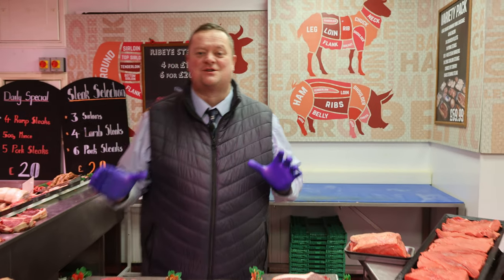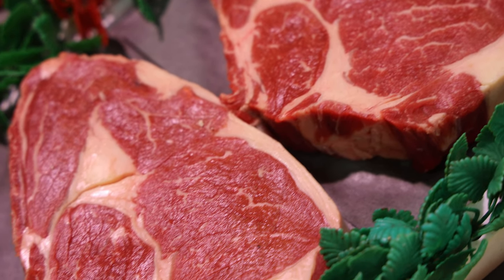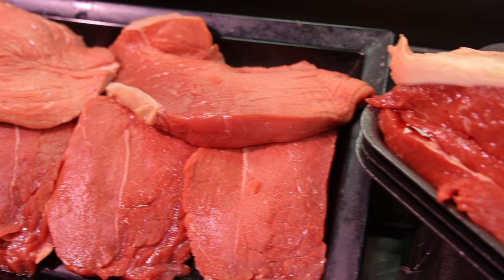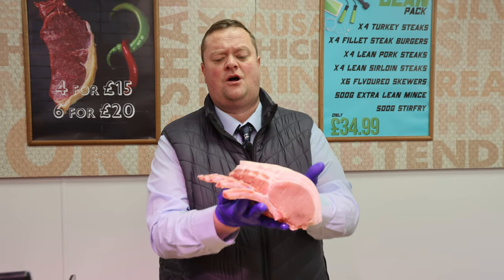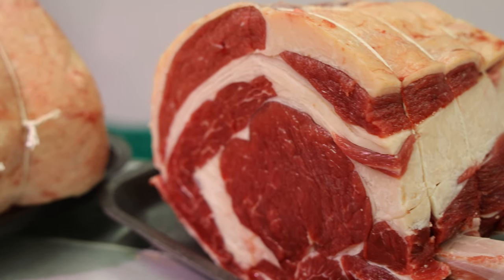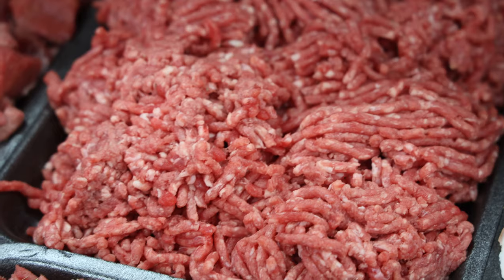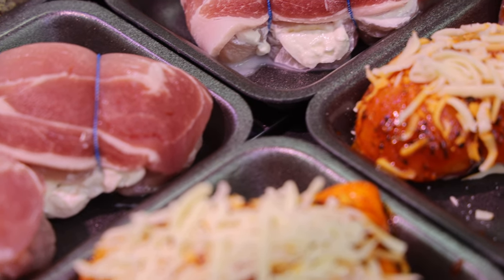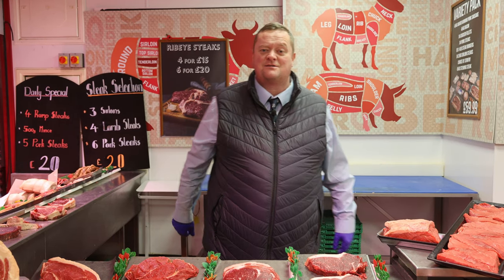Bennett's Butchers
Your Local Butcher Nationwide with the BIG Super Sunday SALE!
Top quality Yorkshire MEAT at amazing prices!